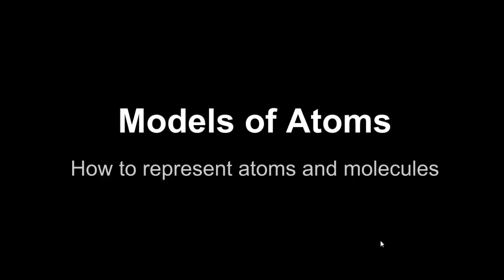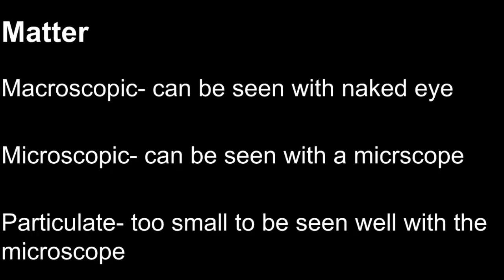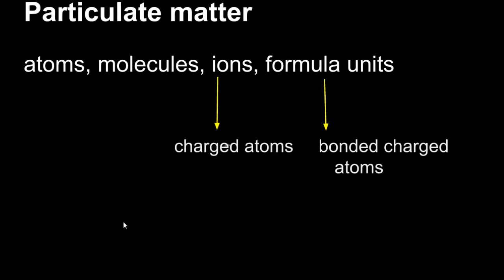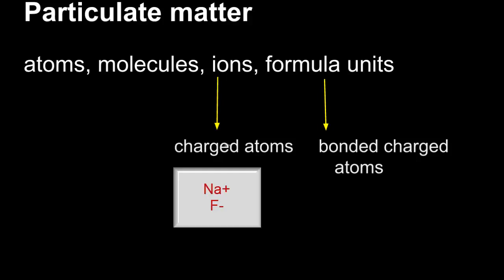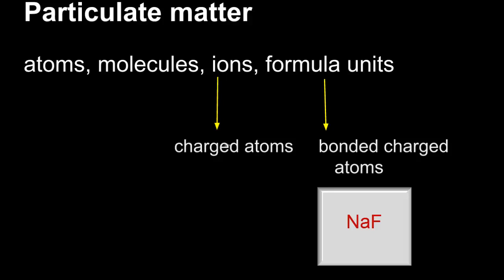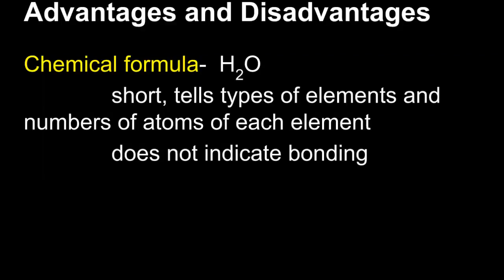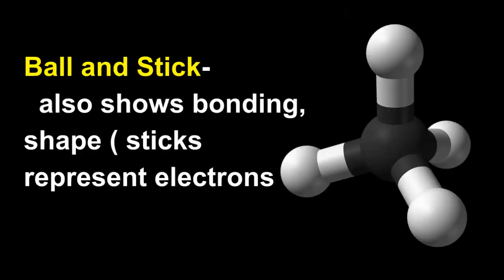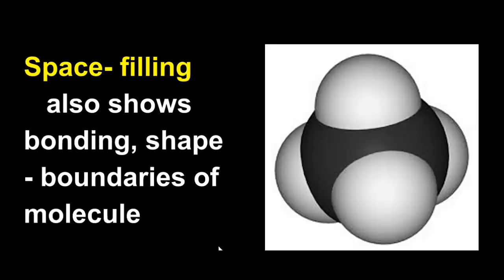Models of Atoms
Chemical formmulas, structural formulas, ball and stick models and space filling models